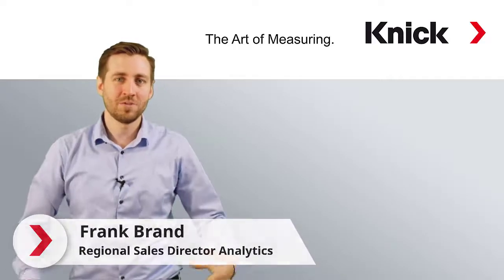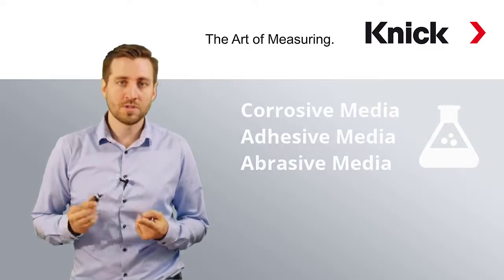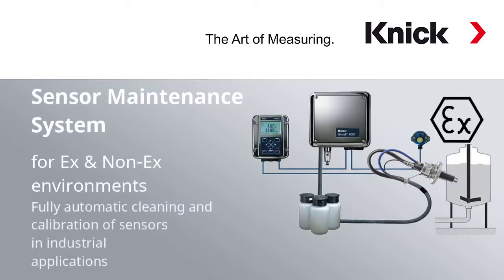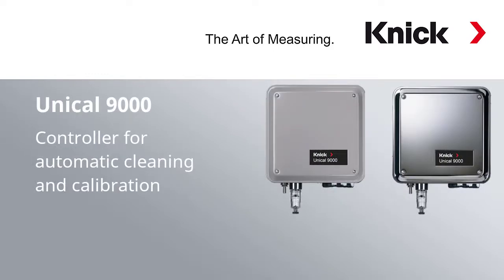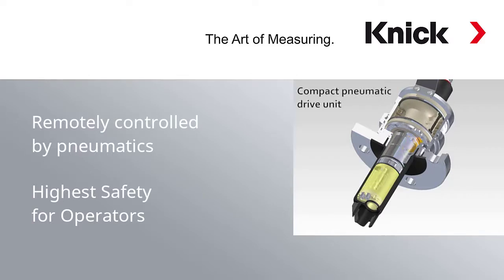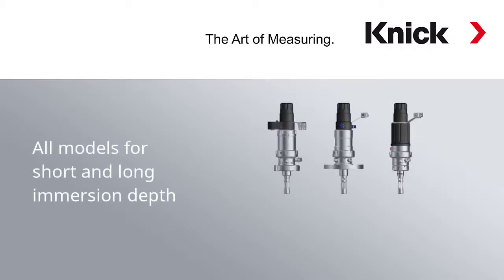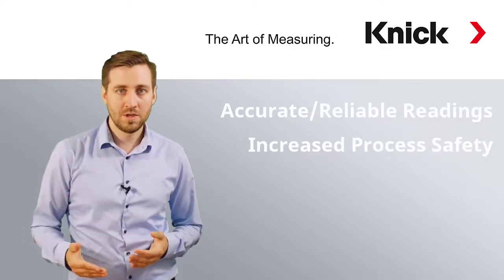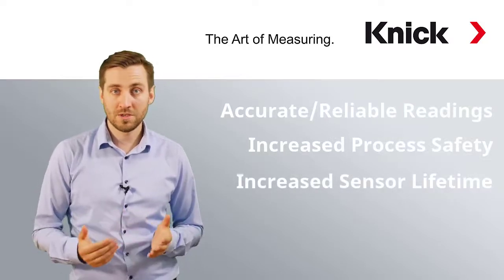Sensor Maintenance System | Fully automatic cleaning and calibration for pH sensors | Knick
Knick's unique fully automated sensor maintenance system cleans and calibrates pH sensors even in explosion-proof environments, ensuring more accurate measurements and longer sensor life.
In many production processes, the pH value is the most important parameter for safety and quality. To always obtain reliable measured values, the pH sensor must be calibrated regularly. In addition, cleaning of the sensor is essential in the case of aggressive, contaminated or sticky liquids. In many industrial processes, this maintenance must be performed several times a day, which represents an immense maintenance effort.